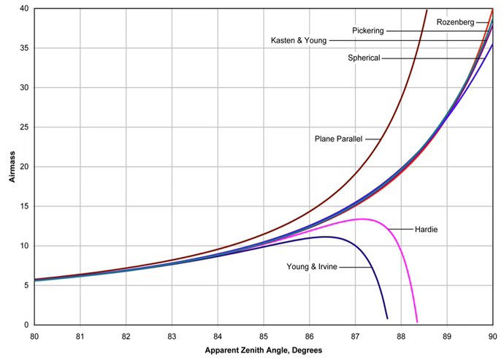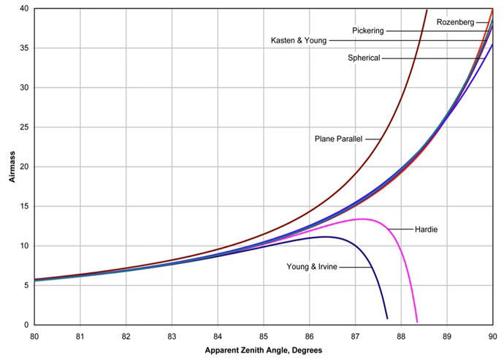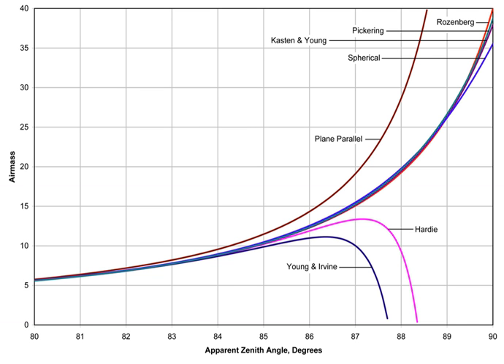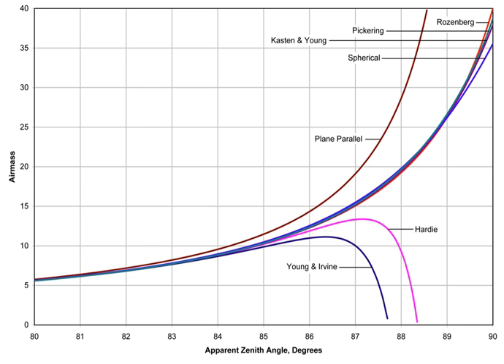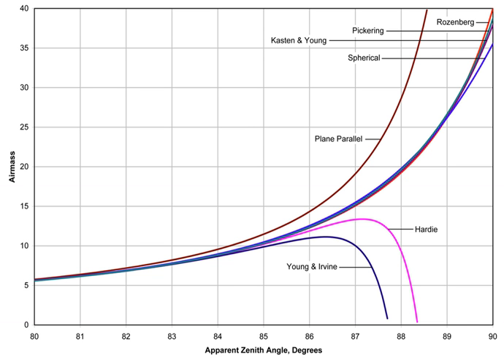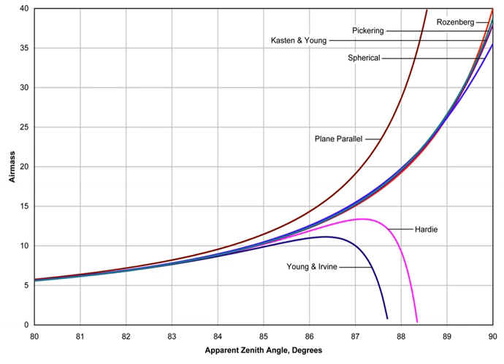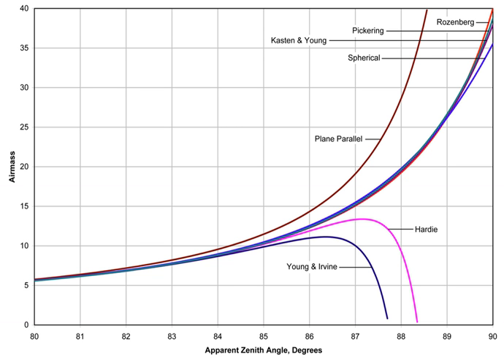Air mass (astronomy) | Wikipedia audio article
00:02:12 1 Calculating air masses
00:02:22 1.1 Zenith angle and altitude
00:03:21 1.2 Atmospheric Refraction
00:04:28 1.3 Plane-parallel atmosphere
00:06:18 1.4 Interpolative formulas
00:16:27 1.5 Atmospheric models
00:17:06 1.5.1 Nonrefracting radially symmetrical atmosphere
00:20:30 1.5.2 Homogeneous atmosphere
00:30:30 1.5.3 Variable-density atmosphere
00:33:24 1.5.4 Isothermal atmosphere
00:37:47 1.5.5 Polytropic atmosphere
00:40:00 1.5.6 Compound atmosphere
00:41:04 1.5.7 Refracting radially symmetrical atmosphere
00:51:06 1.5.8 Homogeneous spherical atmosphere with elevated observer
01:10:44 1.6 Nonuniform distribution of attenuating species
01:13:04 2 Air mass and astronomy
01:15:21 3 Air mass and solar energy
01:16:30 4 See also

- Socrates

SUMMARY
In astronomy, air mass (airmass, or AM) is the path length for light rays from a celestial source to pass through the atmosphere. As it penetrates the atmosphere, light rays are attenuated by scattering and absorption; the thicker atmosphere through which it passes, the greater the attenuation. Consequently, celestial bodies when nearer the horizon appear less bright than when nearer the zenith. This attenuation, known as atmospheric extinction, is described quantitatively by the Beer–Lambert law.
"Air mass" normally indicates relative air mass, the path length relative to that at the zenith at sea level so, by definition, the sea-level air mass at the zenith is 1. Air mass increases as the angle between the source and the zenith increases, reaching a value of approximately 38 at the horizon. Air mass can be less than one at an elevation greater than sea level; however, most closed-form expressions for air mass do not include the effects of elevation, so adjustment must usually be accomplished by other means.
In some fields, such as solar energy and photovoltaics, air mass is indicated by the acronym AM; additionally, the value of the air mass is often given by appending its value to AM, so that AM1 indicates an air mass of 1, AM2 indicates an air mass of 2, and so on. The region above Earth's atmosphere, where there is no atmospheric attenuation of solar radiation, is considered to have "air mass zero" (AM0).
Tables of air mass have been published by numerous authors, including Bemporad (1904), Allen (1976),
and Kasten and Young (1989).